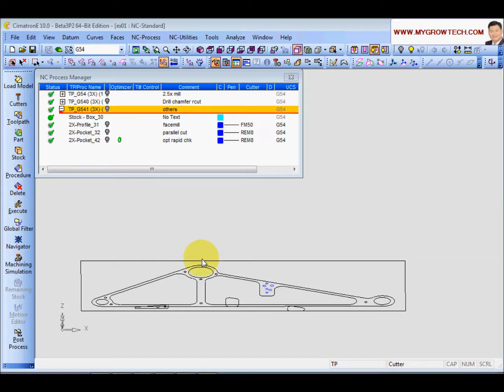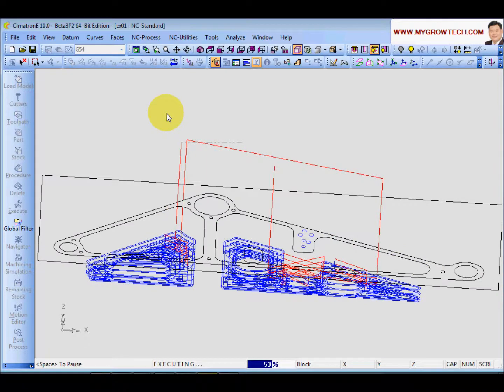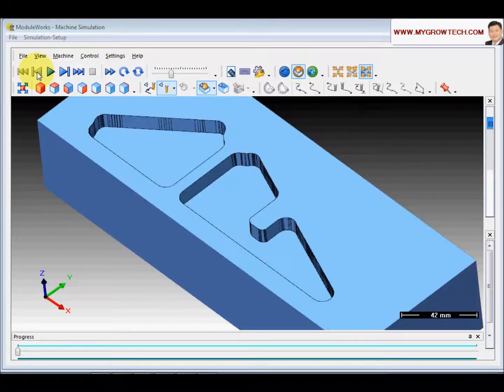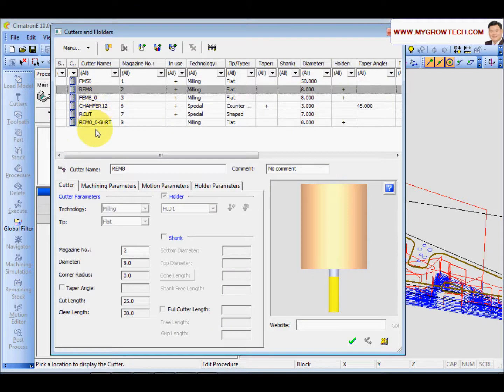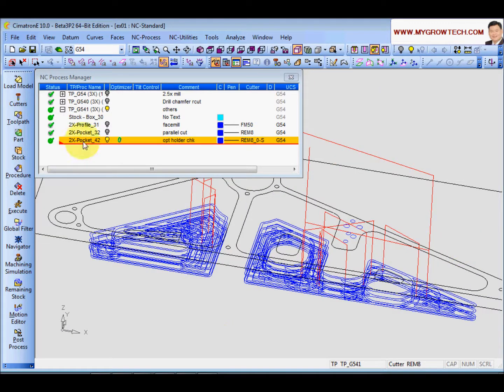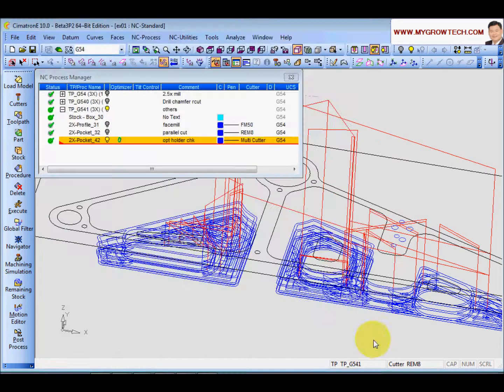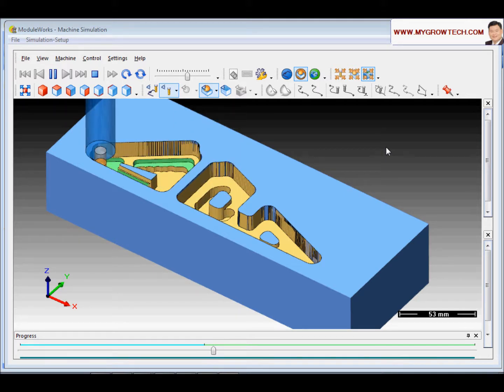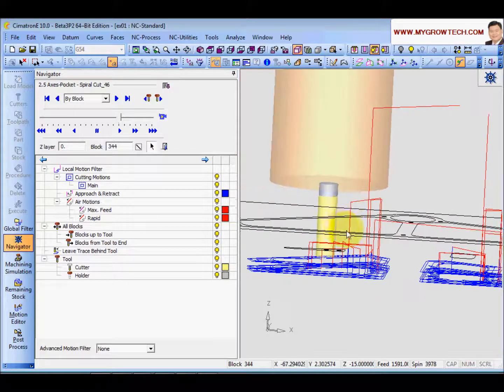30 32 C023 01 Introduction to 2 5X Mill